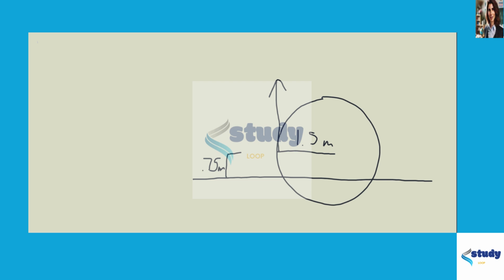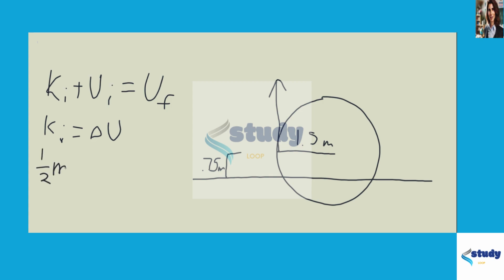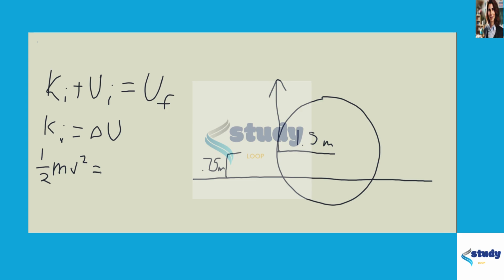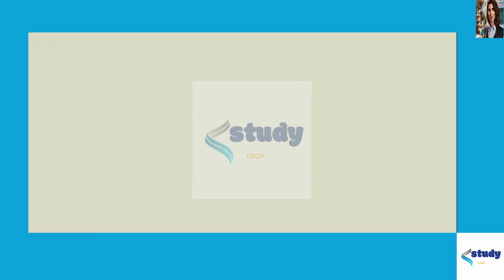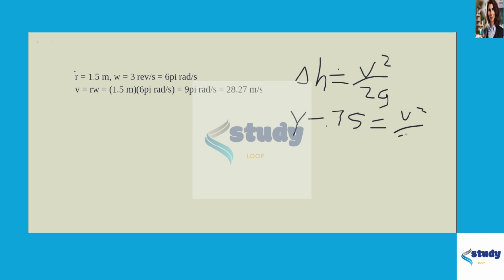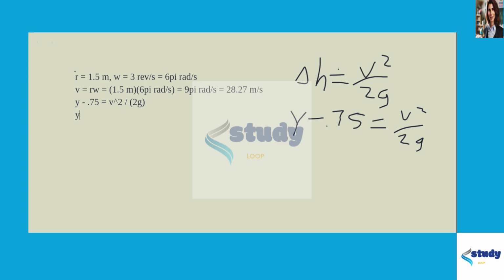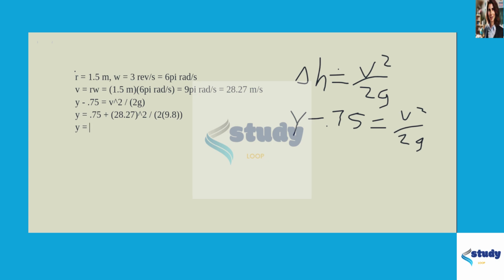A small lead ball, attached to a 1.5-m rope, is being whirled in a circle that lies in the vertical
A small lead ball, attached to a 1.5-m rope, is being whirled in a circle that lies in the vertical plane. The ball is whirled at a constant rate of three revolutions per second and is released on the upward part of the circular motion when it is 0.75 m above the ground. The ball travels straight upward. In the absence of air resistance, to what maximum height above the ground does the ball rise?